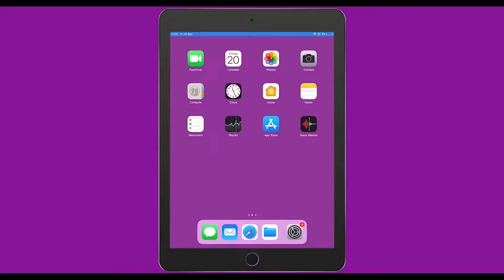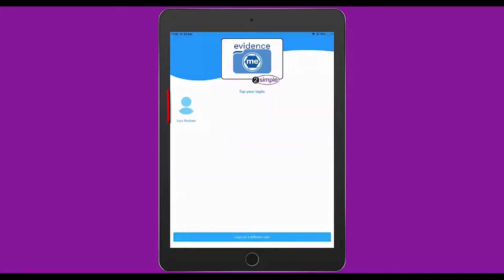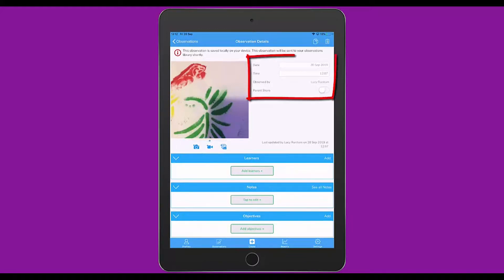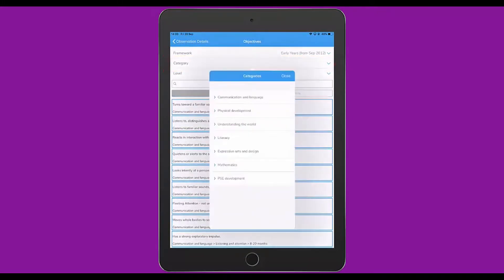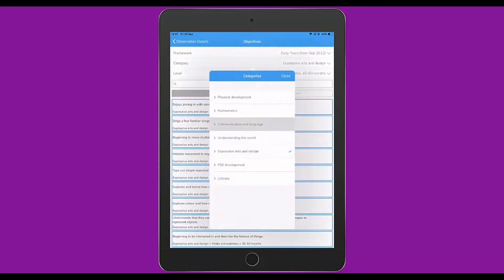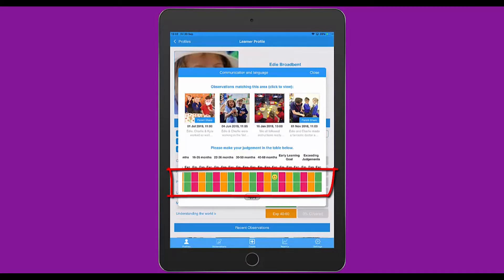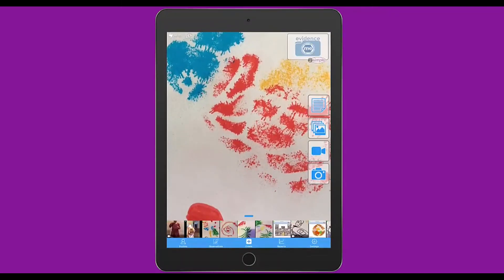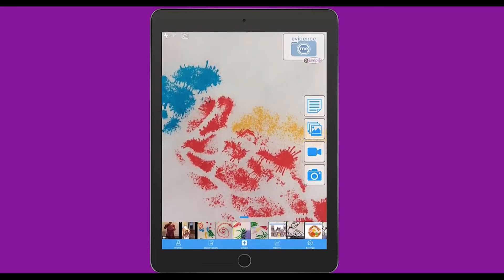How to use the App | Evidence Me | 2Simple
This is Part 2 of a 3 part webinar series that explains how to set up and use Evidence Me - 2Simple's new assessment and reporting tool. See the Impact.